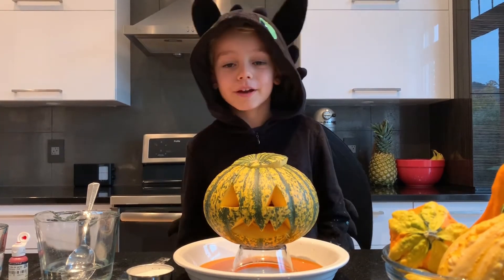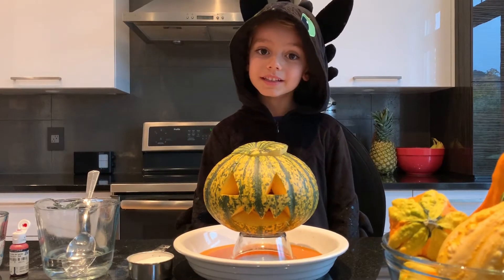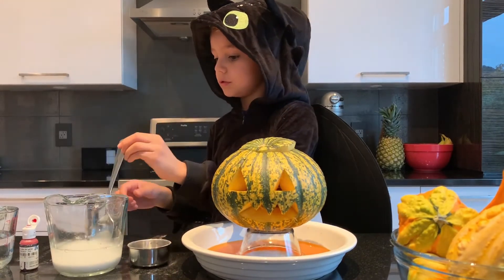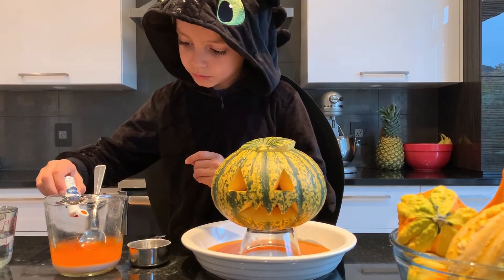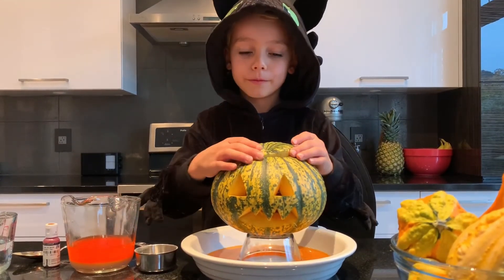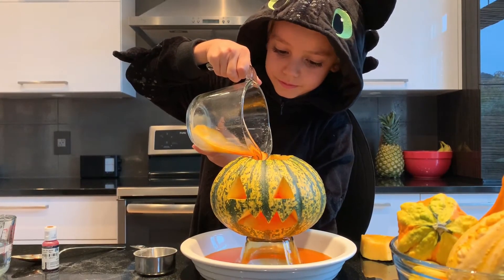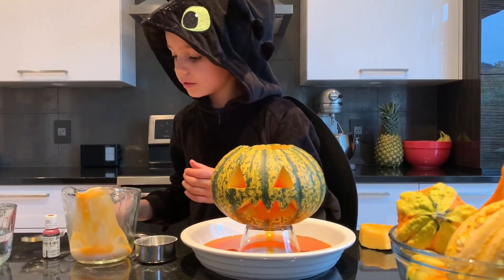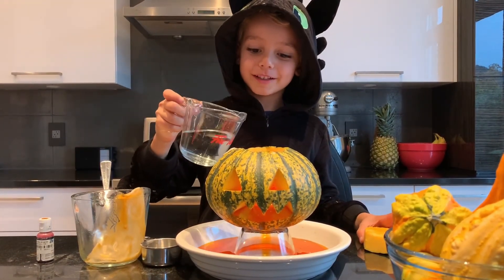Pumpkin explosion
This video is to show an experiment with baking soda and vinegar